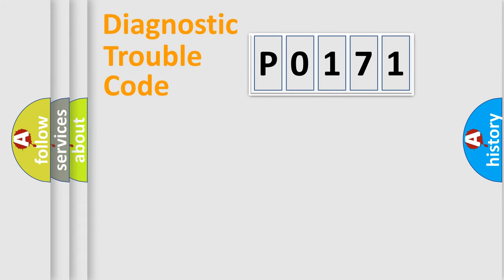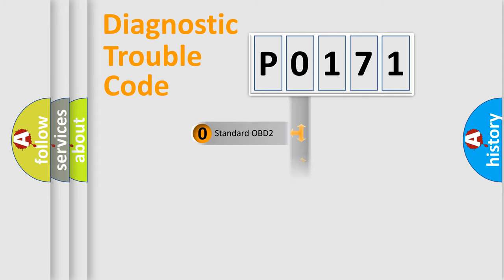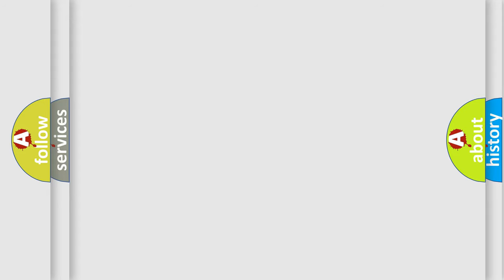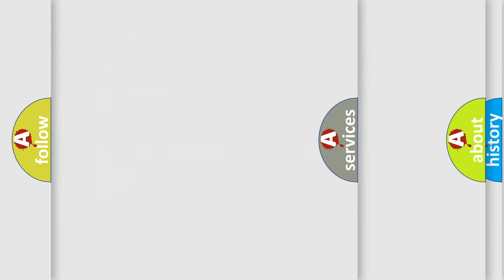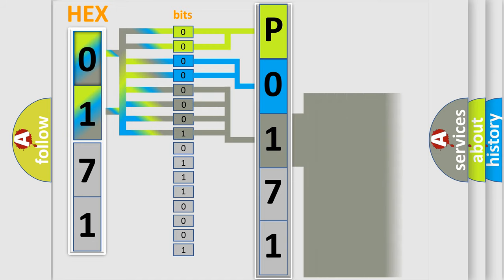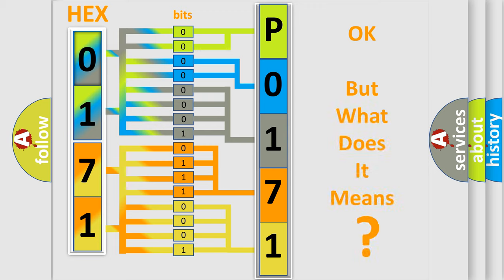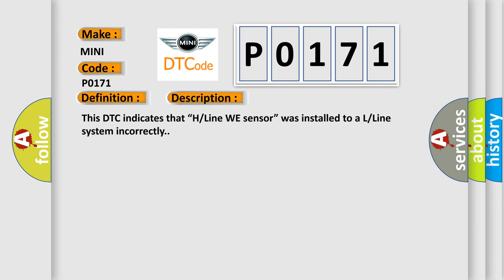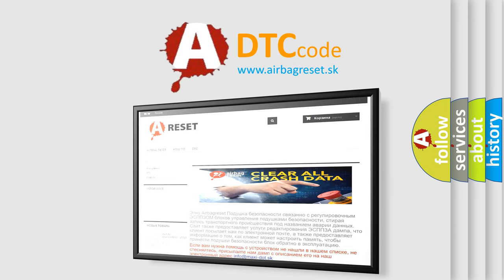DTC Mini P0171 Short Explanation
Contents:
0:21 Basic DTC analysis according to OBD2 protocol standard.
1:48 Insight into programming
2:58 A diagnostically understandable description of the Diagnostic Trouble Code
3:05 Basic error definition

Make
MINI
Code
P0171
Definition
Wheel Sensor 3 Wrong Type Installed
Description
This DTC indicates that “H or Line WE sensor” was installed to a L or Line system incorrectly
Cause
 If the sensor's option is LOW,  Re-register the sensor and transfer into HIGH B68 with TPMS Exciter and check if there is no DTC left L or Line Sensor 2 has been Installed